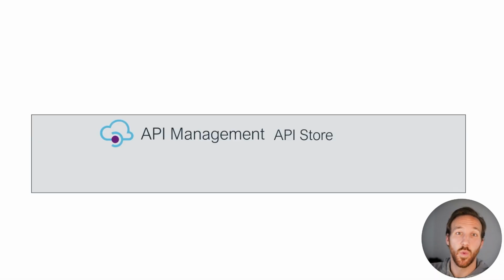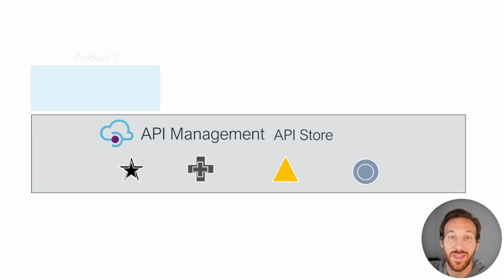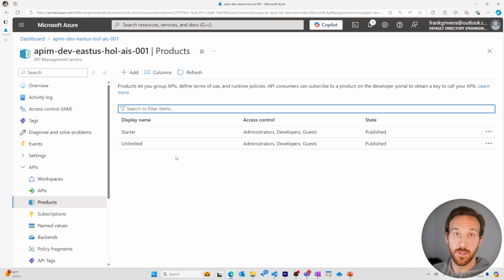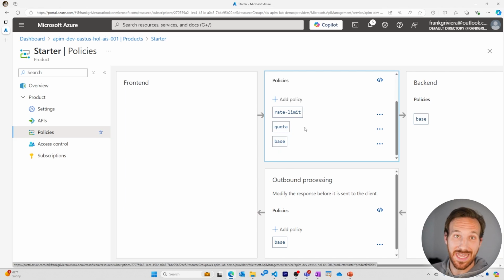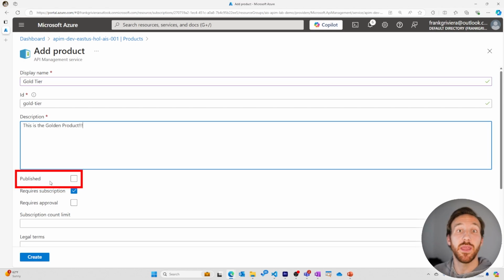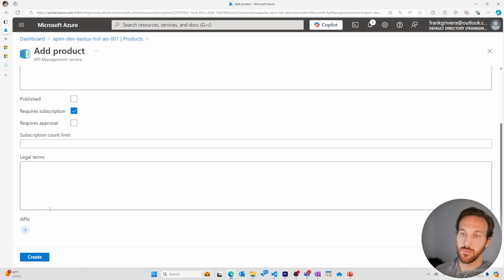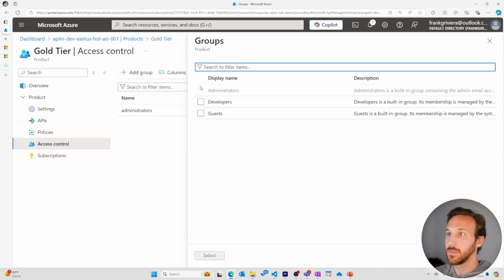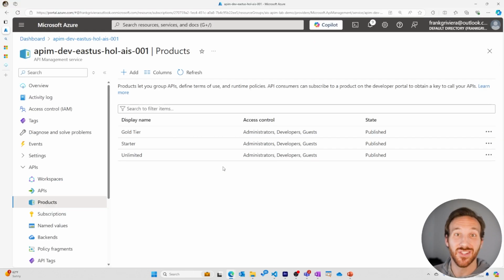What are Azure API Management Products? | APIM Series Part 6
Join the Free Azure Innovation Station Community!

In this comprehensive tutorial, we dive deep into Azure API Management and guide you through the process of creating and managing products to effectively expose your APIs. Whether you're a developer, an API architect, or a project manager, this video will equip you with the knowledge and skills needed to leverage Azure's powerful API product management features.

You will learn how to:
- Create and configure products in Azure API Management.
- Understand Product properties for better performance, security and ease of use.
- Manage access and usage of your API Products.
- How to publish and deploy API Products.

Join us as we explore the user-friendly interface of Azure API Management, and discover how to enhance your API offerings with API Products for your developers and consumers. Don't miss out on the opportunity to streamline your API management processes!

00:00:00 Intro
00:00:19 Products Overview
00:01:33 Product Properties
00:02:31 Create a Product
00:04:10 Publish Product

Azure AI Foundry - Learn how to build, deploy and manage AI Apps with Azure AI Foundry